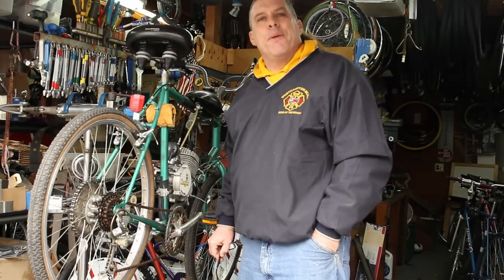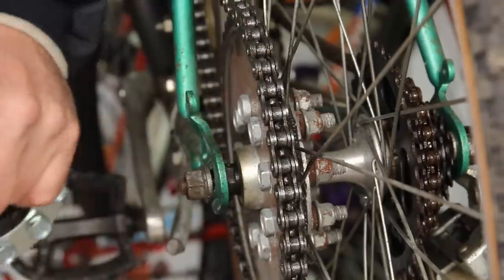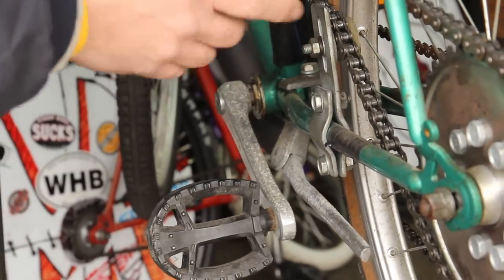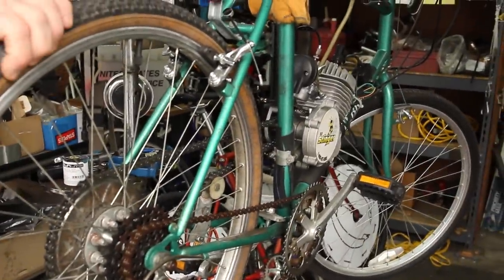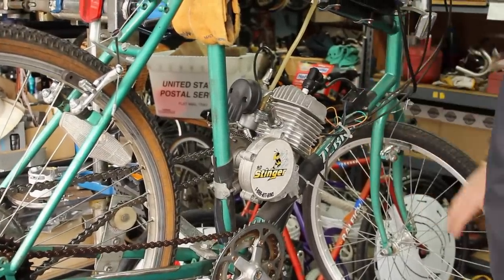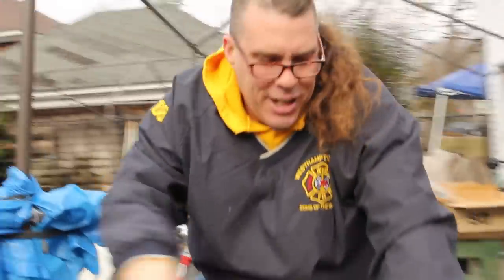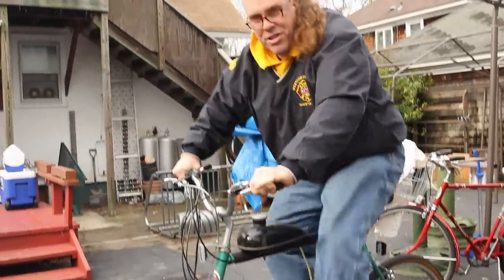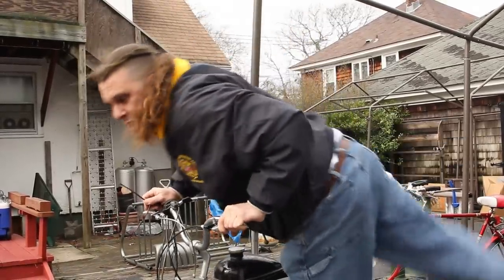Motorbike Kit Part 2 - Start up and Dyno - BikemanforU DIY Repair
How to put a motor on a bicycle Pt. 2 from YouTube's award-winning guru of diy bike repair. Kudos to Matt from Canada for his expert help. Part 2 covers how to start the engine by pedaling and how to use the clutch lever. Get tips on installing the rear sprocket, chain tensioning, tying and soldering wheel spokes for strength, whether to use a longer bottom bracket axle.  You can do a rube goldberg install, slam the parts home, and it'll work. Pay attention to levers for brake vs clutch. This is a basic out of the box and onto the bike. We were looking for the least costly installation. This is budget friendly and economical. You can finesse the project if you like. For more DIY videos plus the LIVE show, head over to the BikemanforU Channel. Hang out with us on google+ Like us hashtag us